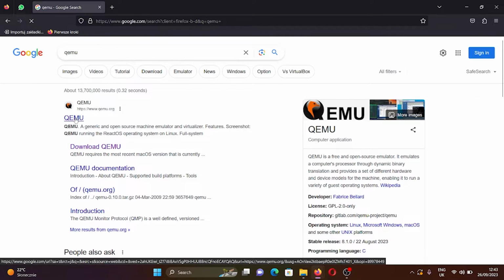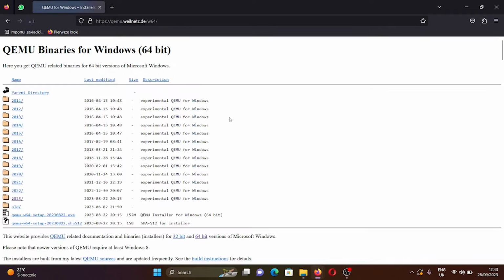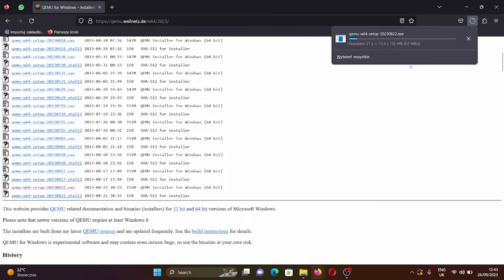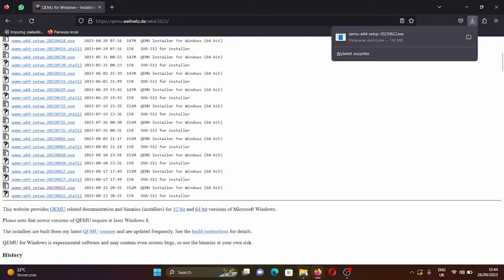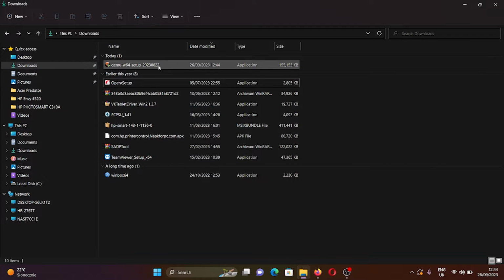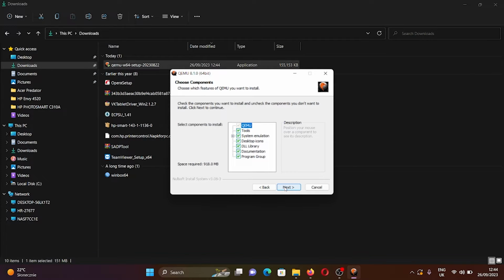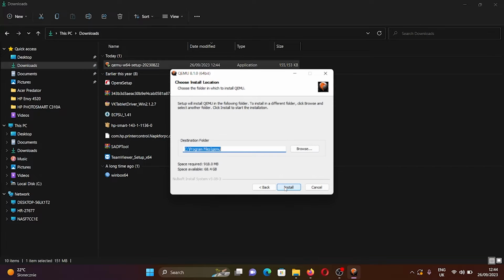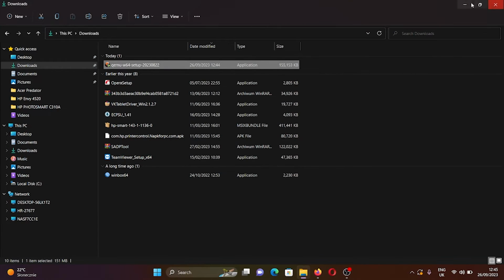How To Install Qemu in Windows 11?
Explore the world of virtualization by learning how to install QEMU on your Windows 11 PC! In this tutorial, we'll guide you through the process of setting up QEMU, a versatile emulator and virtualization tool. Whether you want to run virtual machines, test software, or experiment with different operating systems, this step-by-step guide ensures you can install and configure QEMU efficiently. Don't miss out on the power of virtualization – learn how to install QEMU on Windows 11 today!

How to Install QEMU on Windows 11?
How to Set Up a Virtualization Environment with QEMU on Windows 11?
How to Run Virtual Machines Using QEMU on Windows 11?
How to Test Software and Operating Systems with QEMU on Windows 11?